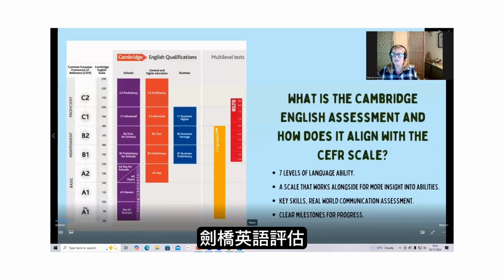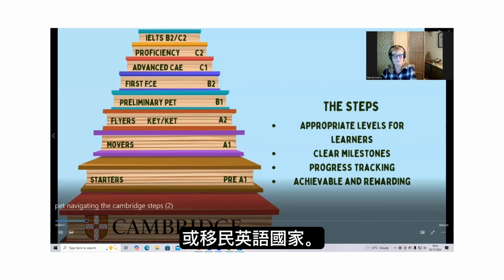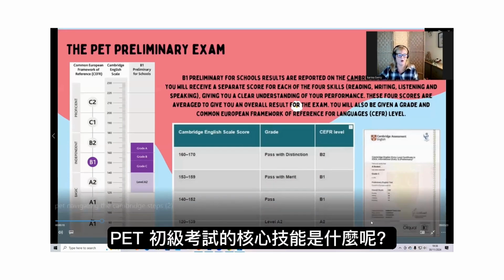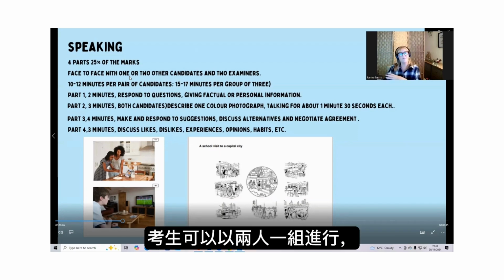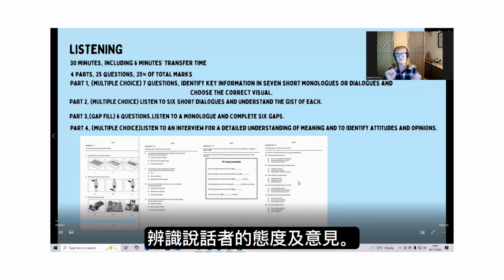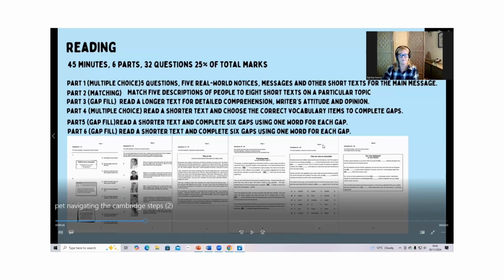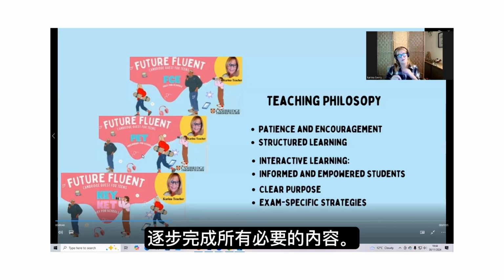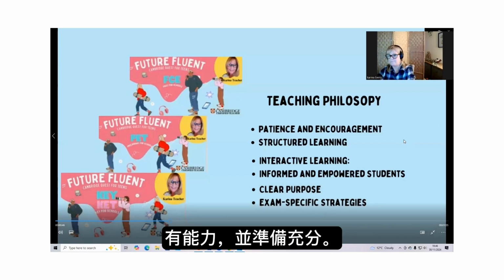new updated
pet karina